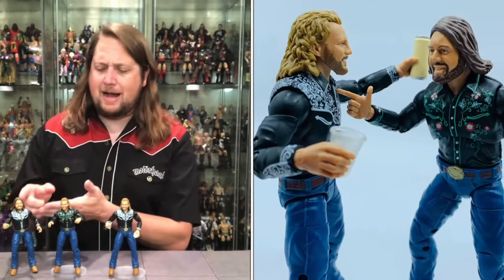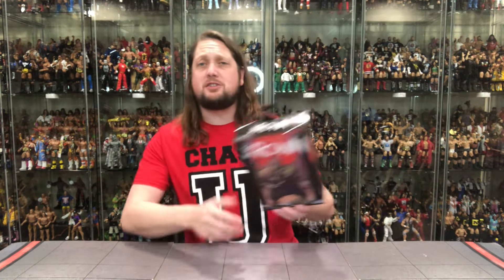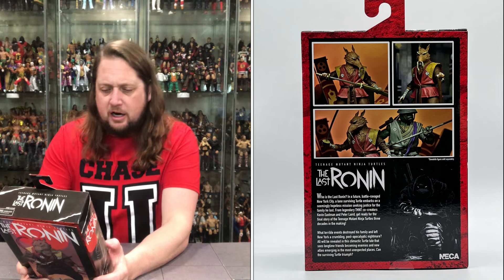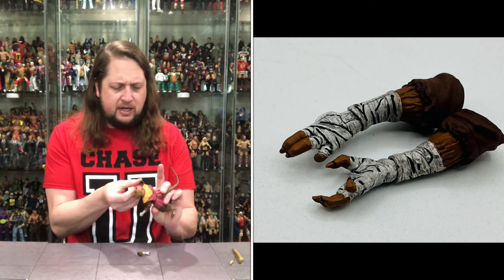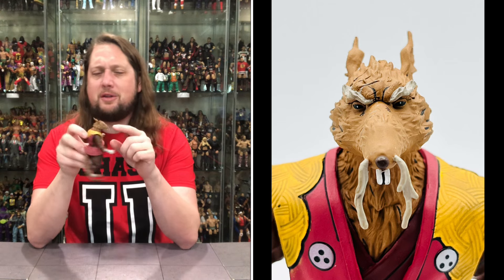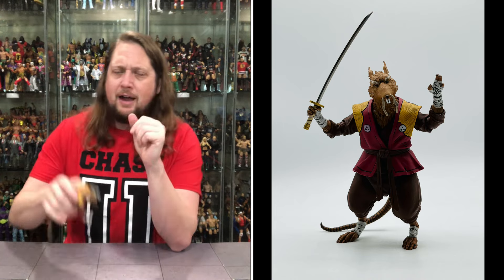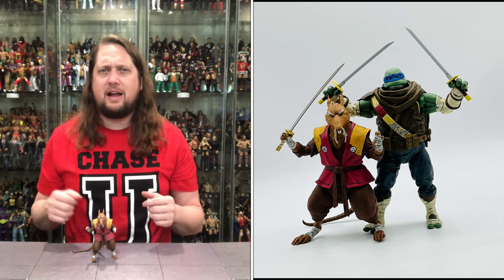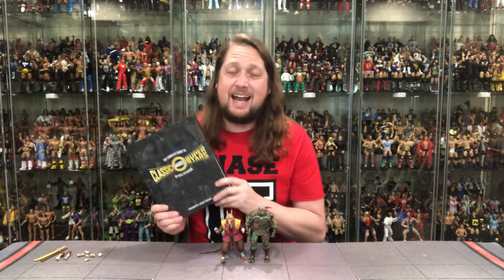Splinter Last Ronin NECA Unboxing & Review!